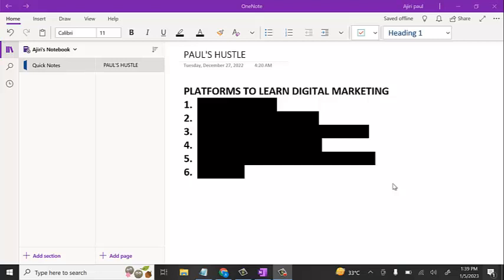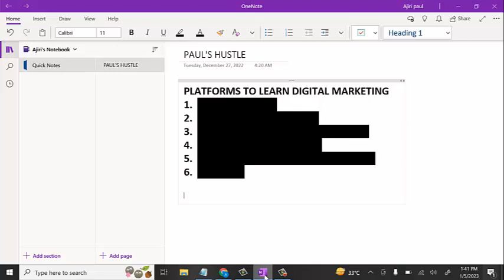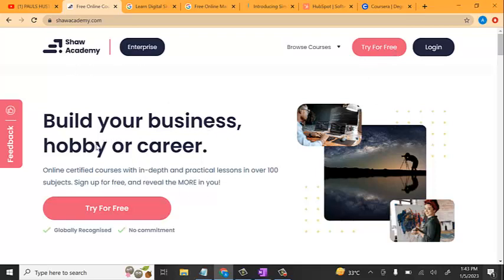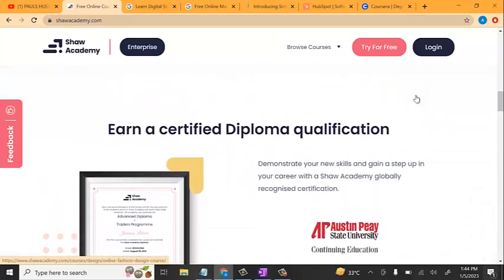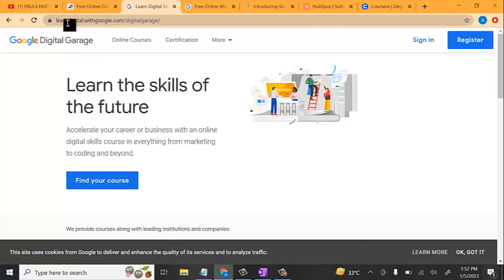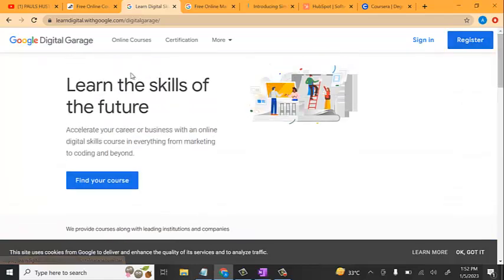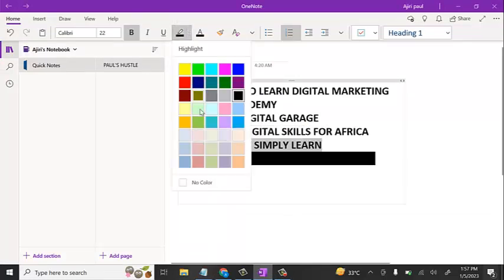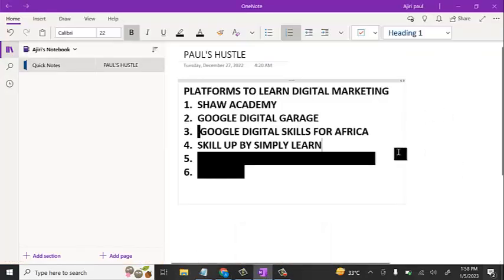LEARN DIGITAL MARKETING FOR FREE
Digital Marketing is one of the fastest growing online tech skills you can learn right now to start making money online.. Digital marketing to some people might also be expensive to learn and this discourages many people from taking the digital marketing course or career.

In this video I have listed a number of online platforms and academy that you can use to learn digital marketing online.
Some of these platforms are free and you do not have to pay while some provides you with a 7 day or 30 days free trail period after which you would be ask to pay a token to get access to the course.

3.  GOOGLE DIGITAL SKILLS FOR AFRICA
4. SKILL UP BY SIMPLY LEARN
5. THE HUBSPOT MARKETING PROGRAM